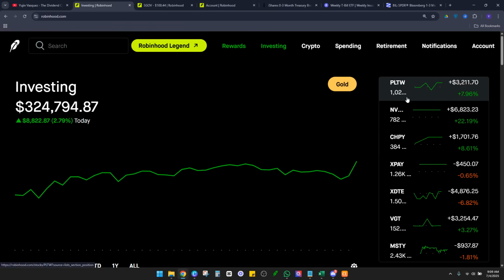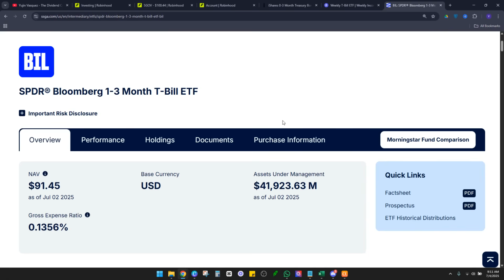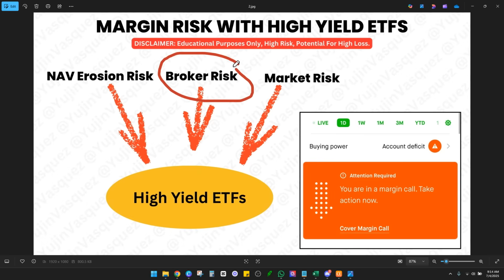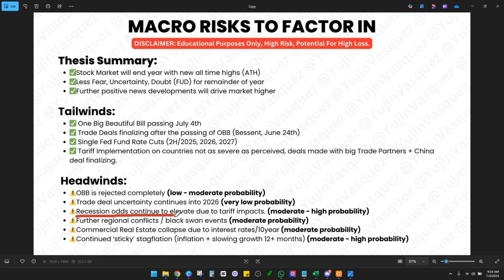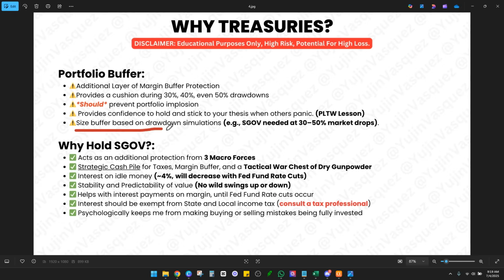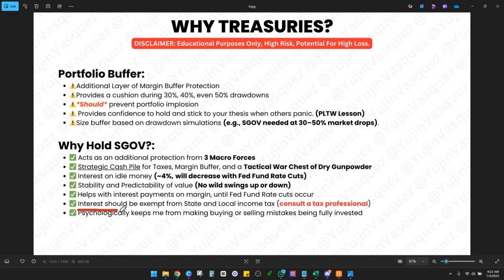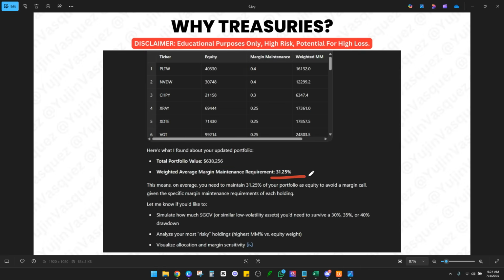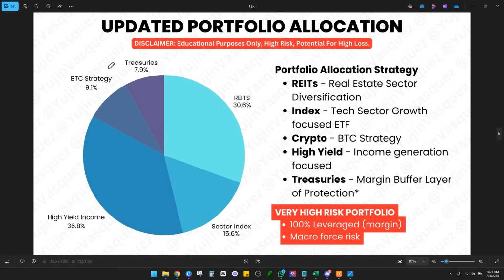Why I'm Buying Treasuries Now: Portfolio Buffer Strategy for High-Risk Margin Investing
In this video, I break down my Treasury allocation strategy and explain why I'm adding SGOV and short-term Treasuries to my high-risk, margin-heavy portfolio. With over $300,000 invested, a significant portion on margin, and allocations in high-yield ETFs, Bitcoin, MSTR, and REITs, it’s critical to have a risk management plan.

Discover how Treasuries like SGOV can protect against portfolio implosion, NAV erosion, broker risk, and black swan events — especially if you're investing with leverage. I’ll also compare SGOV vs WEEK vs BIL, simulate how much Treasury exposure is needed to survive 30%, 35%, and 40% drawdowns, and explain the psychological and tax benefits of using SGOV over holding cash.

📌 Join the free Discord (pinned in the comments) to connect with other dividend and macro-focused investors.

✅ Treasury Strategy & High-Margin Portfolio
✅ Risks: NAV Erosion, Broker Requirements, Market Shocks
✅ SGOV vs WEEK vs BIL Comparison
✅ Drawdown Simulations (30%–40%)
✅ Tax & Psychological Benefits of SGOV
✅ Why Treasuries Make Sense Over Cash
✅ Portfolio Risk Management with High-Yield ETFs & Crypto